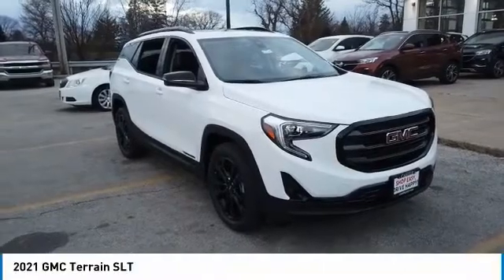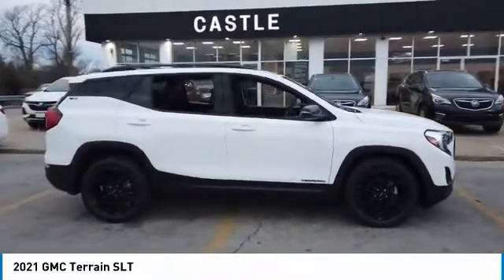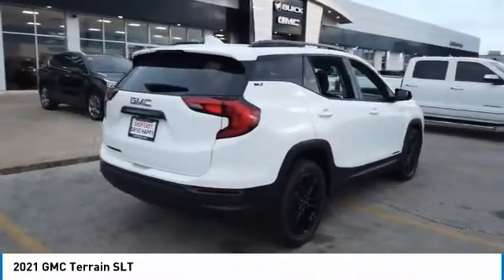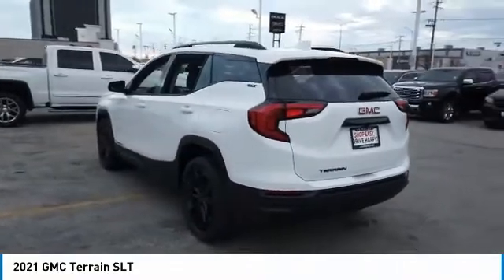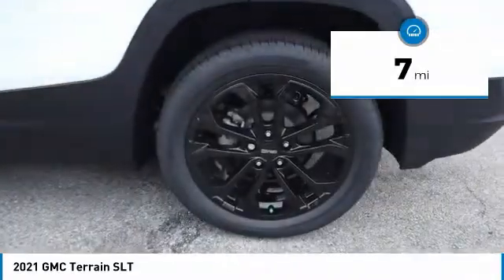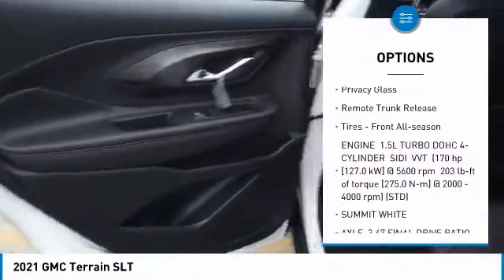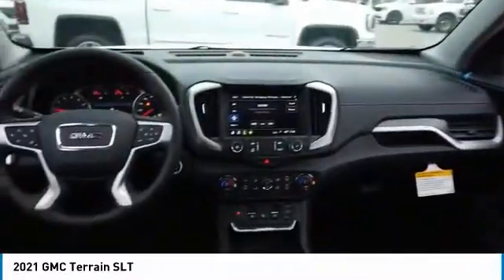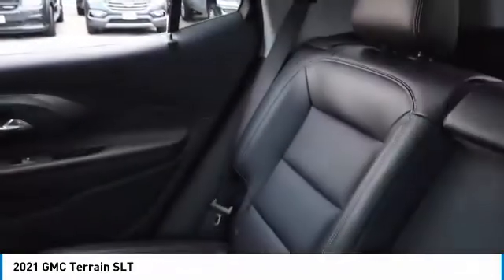2021 GMC Terrain LB21154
2021 GMC TERRAIN North Riverside, IL
Stock# LB21154

$7,125 off MSRP! **THE CASTLE DIFFERENCE, **CASTLE BUICK GMC, **NORTH RIVERSIDE, ILLINOIS. 2021 GMC Terrain SLT 4D Sport Utility Summit White 1.5L DOHC FWD 25/30 City/Highway MPG